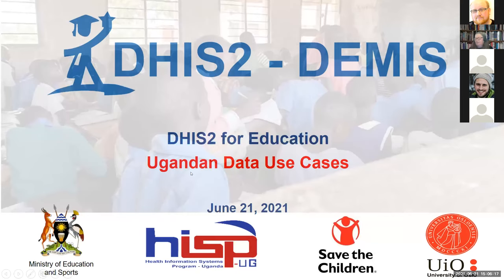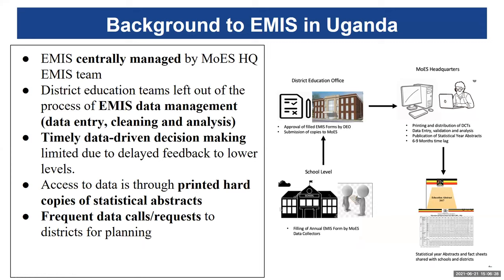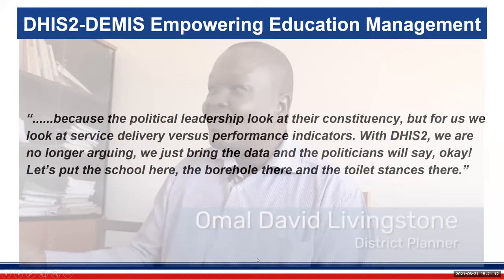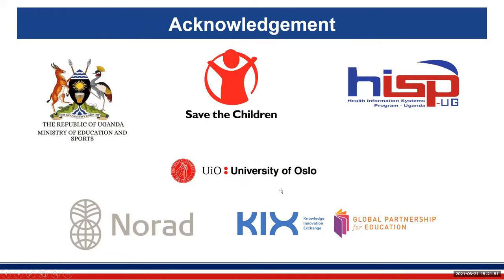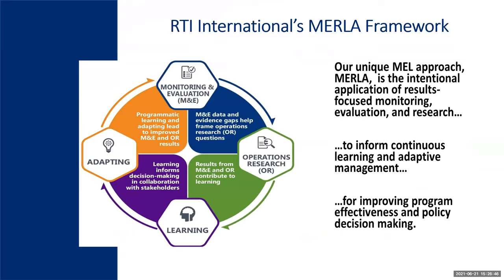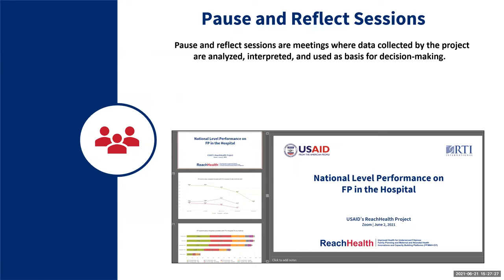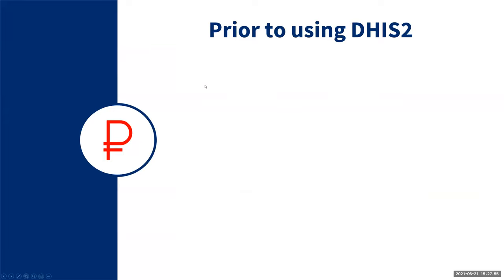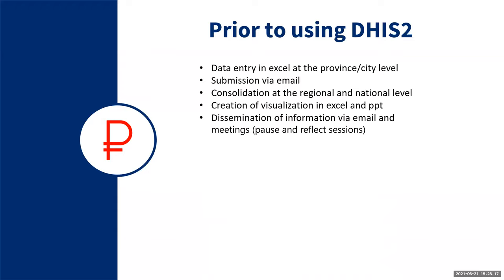Data Use in Practice: Sharing Stories - DHIS2 Annual Conference 2021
This session will focus on how people are using data in the health and education sectors in the Philippines, Uganda and Tanzania. The discussion will focus on the processes and innovations around how this was achieved. The three presentations are:

- DHIS2 for Education Ugandan Data Use Cases presented by Monica Grace Amuha. The presentation from Uganda will share different data use cases at both the district and national level of the DHIS2 for Education implementation in Uganda. It demonstrates how the education teams have been able to harness the capabilities of DHIS2 to manage and use their data for informed decision making.

- Using DHIS2 to Support learning on Family Planning  presented by Fhebie Jevalyn Dioayan and Adam Preston -- Read more about Fhebie Jevalyn Dioayan's presentation on the DHIS2 Community of Practice thread for this session here.

- DHIS2 for Health in Tanzania presented by Wilfred Senyoni

You can find the discussion thread for this session on the DHIS2 Community of Practice:

Learn more about this session and the speakers on the conference